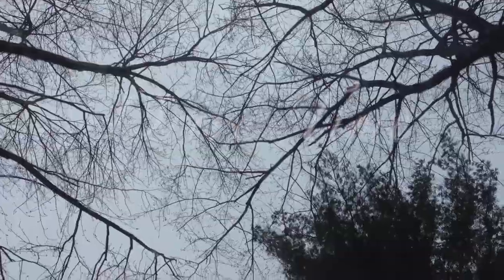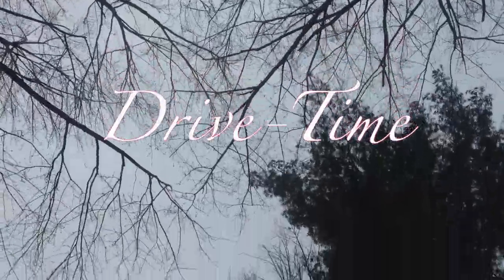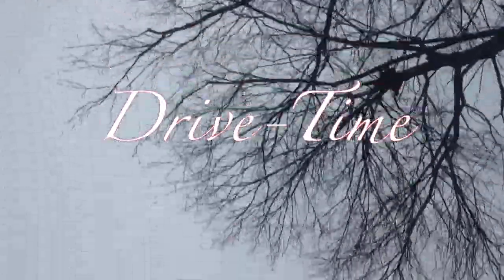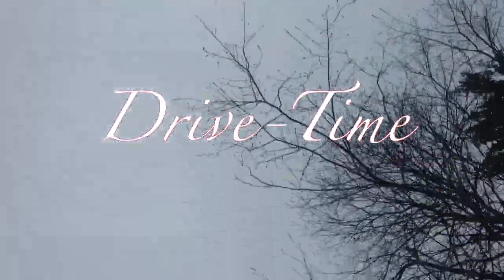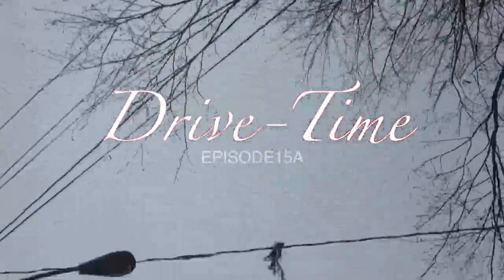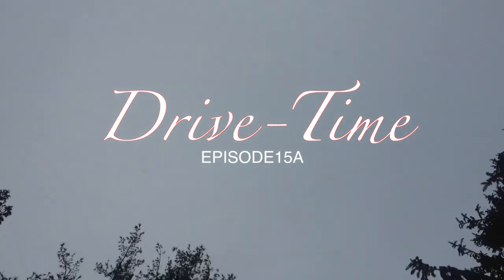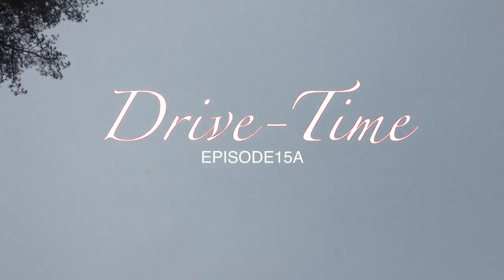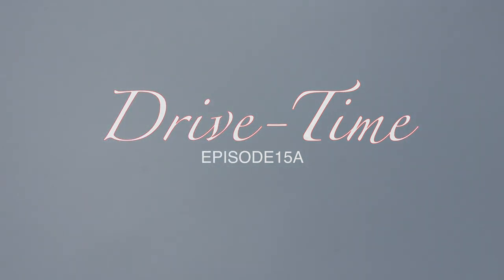Vernon Howl's Drive-Time, Episode 15A